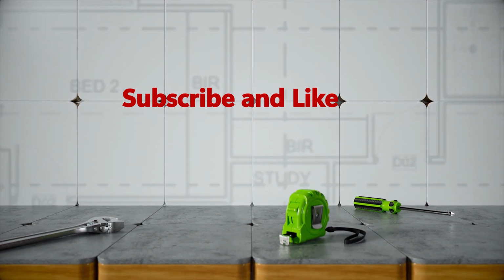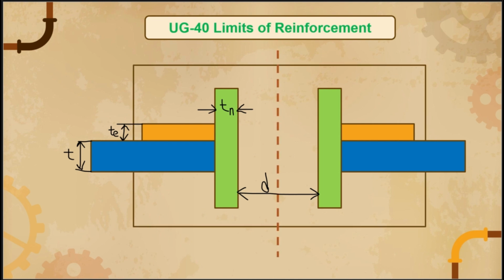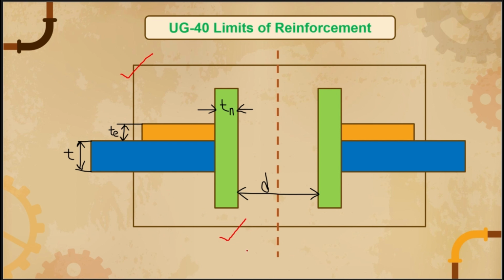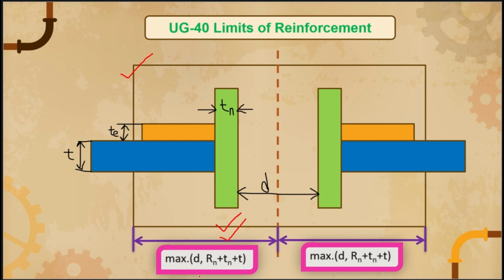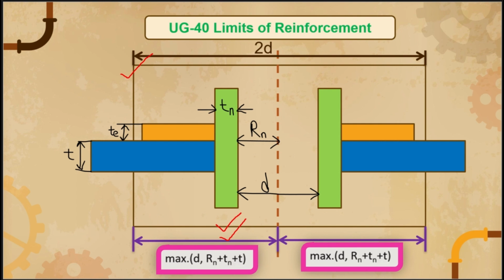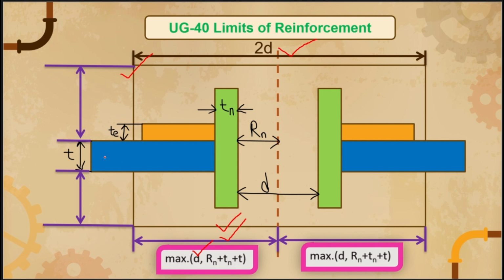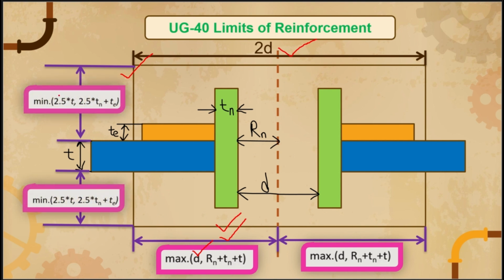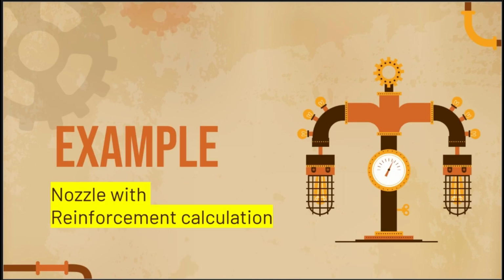UG-40 LIMIT OF REINFORCEMENT | ASME BPVC Section VIII, Division 1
Understanding the limits of reinforcement is essential for pressure vessel design engineers working with ASME BPVC Section VIII, Division 1. This video explains UG-40, which defines the boundaries within which reinforcement must be placed to compensate for material removed due to openings like nozzles or manways.

The video covers:

1. The concept of reinforcement limits in both parallel and normal directions to the vessel wall.
2. How to determine the maximum allowable dimensions for reinforcement.
3. The importance of staying within the reinforcement zone to ensure code compliance.
3. Practical examples and visual explanation of the rectangular reinforcement boundary as defined in UG-40.

This is a must-watch for engineers involved in static equipment design, fabrication, and code compliance.

Reinforcement Pad
Shell Openings
Formed Heads
Mechanical Engineering
UG-37 Explained
ASME UG-37 Tutorial
Pressure Vessel Openings
Engineering Training
MEC Training World
Design Engineer Tips
ASME BPVC
UG-37 Calculation
Reinforcement Requirements
Skirt support design
Pressure vessel support types
Skirt shell types
Base ring design
Pressure vessel skirt analysis
Load considerations in skirt design
Stress analysis in skirt support
ASME skirt support design
Vertical vessel support
Mechanical design of pressure vessels
Structural support for pressure vessels
Engineering design tutorial
Skirt support calculation
Mechanical support design
Structural design for pressure vessels
Engineering design principles
Mechanical stress analysis
Load-bearing structures
Finite element analysis (FEA)
Engineering calculations
Mechanical design tutorial
Support structure engineering
Design codes and standards
Pressure vessel skirt support
Vertical vessel support design
Base ring types in pressure vessels
Support types for pressure vessels
Pressure vessel foundation design
Nozzle loads and skirt interaction
Tall tower support design
Static and dynamic loads in vessels
Wind and seismic design for vessels
Thermal expansion in skirt supports
PV Elite tutorial
PV Elite skirt design
CAD modeling for pressure vessels
AutoCAD pressure vessel design
SolidWorks pressure vessel support
CAESAR II stress analysis
3D modeling of skirt supports
Engineering drawing for vessels
CAD-based structural design
ASME Section II material properties
ASME Section V NDE
ASME Section IX welding
ASCE 7-16 wind load
ASCE 7-16 seismic load
API 650 skirt support
IS 875 wind load
IS 1893 seismic design
Primary and secondary stresses
Membrane stress in skirt
Bending stress in support
Local stress analysis
Load combinations in design
Wind load on vertical vessels
Seismic load on skirt supports
Dead load and live load
Thermal stress in skirt
Stress concentration factors
UG-40 ASME BPVC
Reinforcement limits
Pressure vessel design
Nozzle reinforcement
Static equipment engineering
ASME Section VIII Division 1
Reinforcement zone
Vessel wall thickness
Nozzle wall thickness
Opening compensation
Design engineer tutorial
Code compliance
Manway reinforcement
ASME UG-37 vs UG-40
Reinforcement calculation